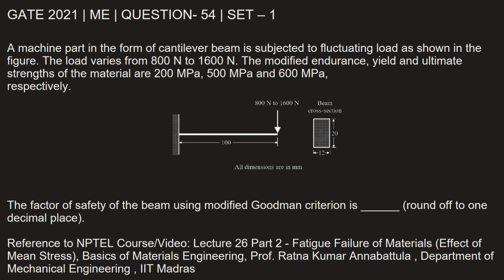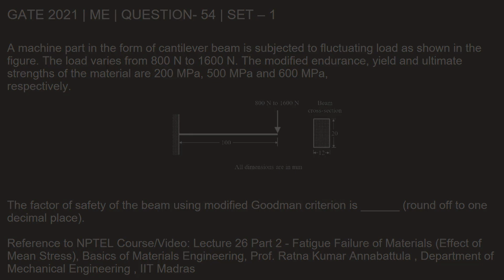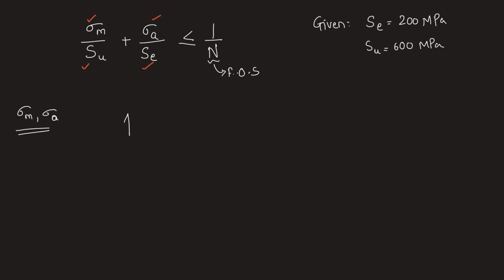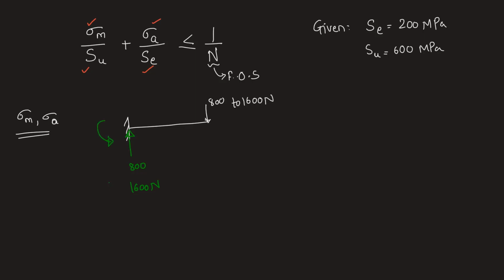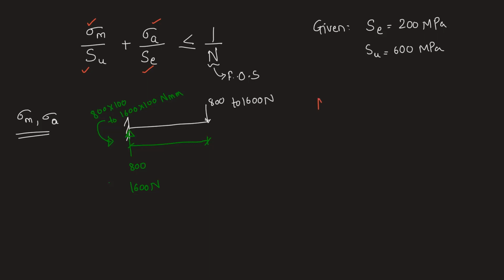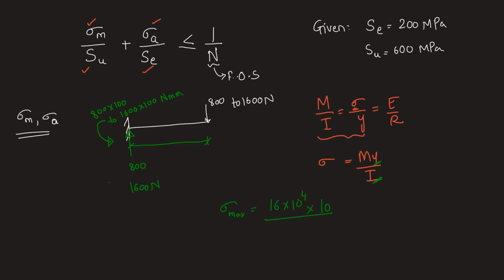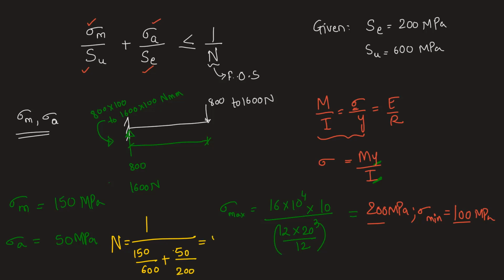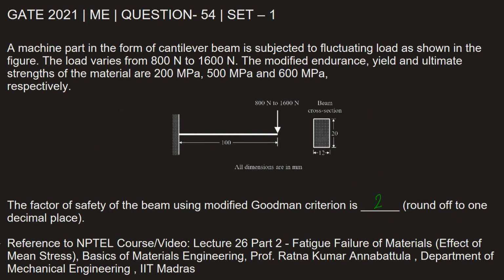Q54 ME 2021 S1